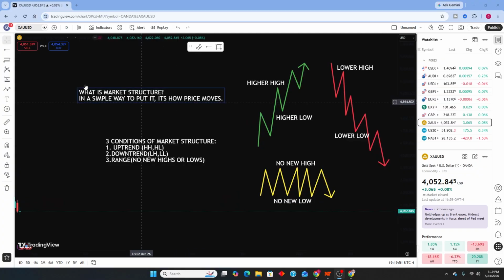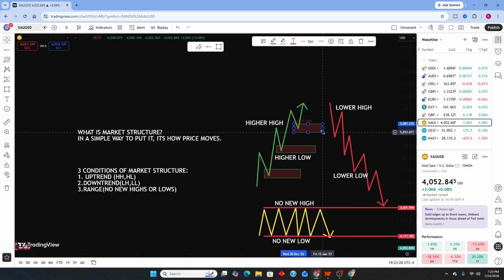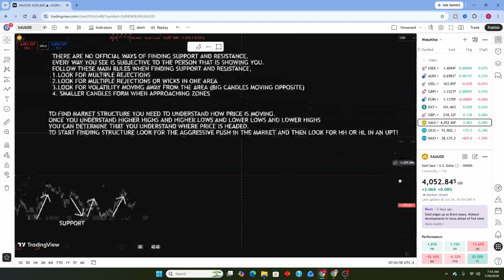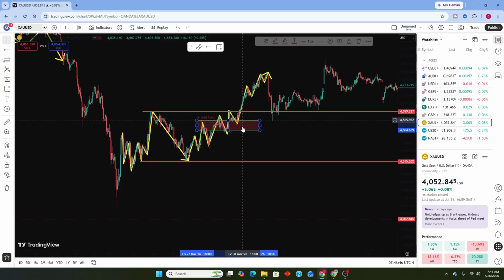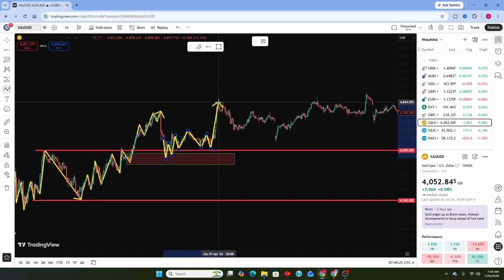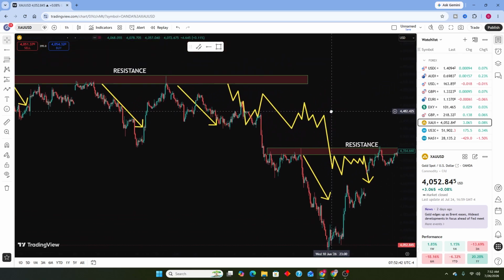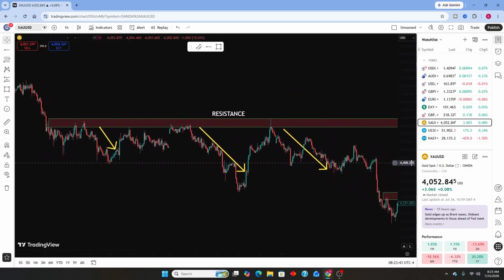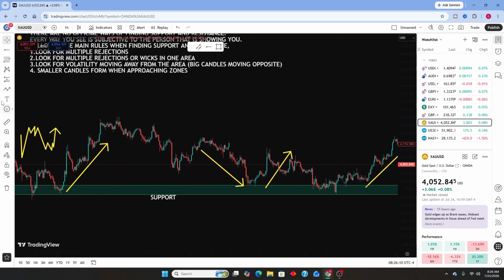Market Structure Explained: Find Your Trading Direction | Trading for Dummies Ep. 3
Welcome back to Trading for Dummies!

In Episode 3, we're putting everything together. You'll learn what market structure is, how to identify an uptrend, downtrend, and range, and how to combine market structure with support and resistance to find the market's direction.

Instead of drawing random support and resistance levels, you'll learn how to identify the levels that actually matter.

In this video you'll learn:
• How to identify the market's direction
• How to combine market structure with support & resistance
• A simple routine every beginner can use before entering a trade

Whether you trade stocks, forex, futures, crypto, or commodities, these concepts apply to every market.

Next Episode: Breakouts vs. Fakeouts Explained